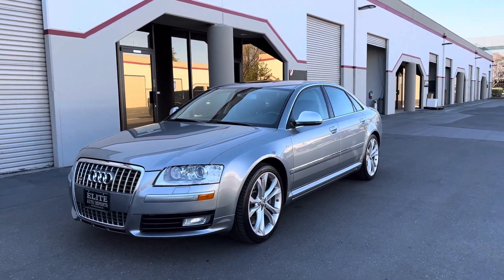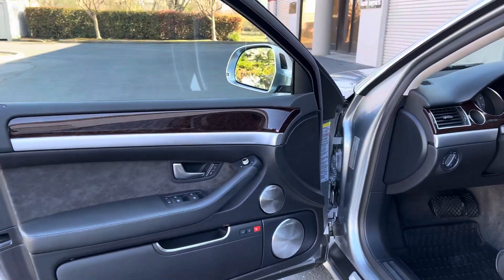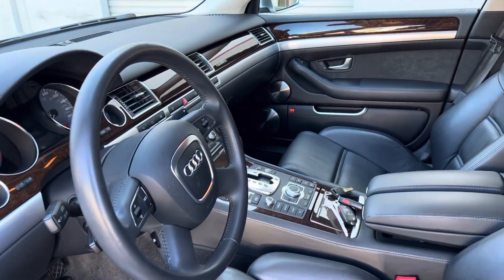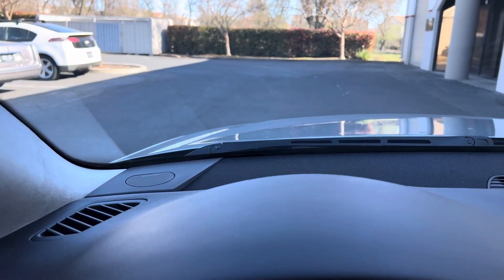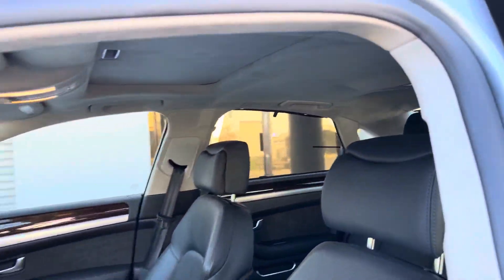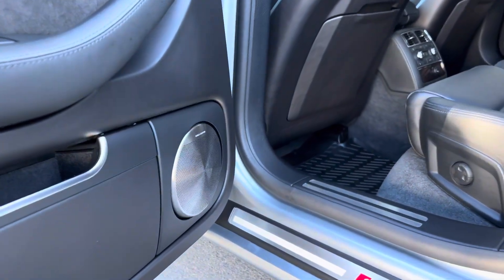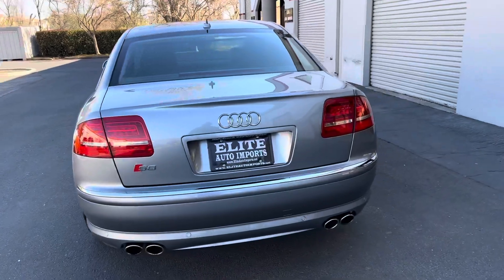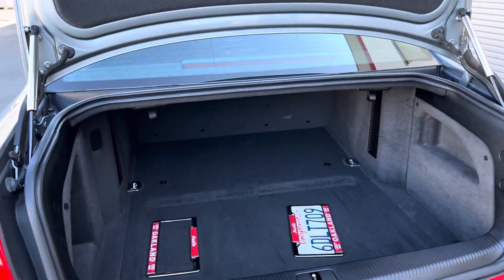2008 Audi S8 5.2L V10 Lamborghini derived engine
2008 Audi S8 15k miles V10 5.2L